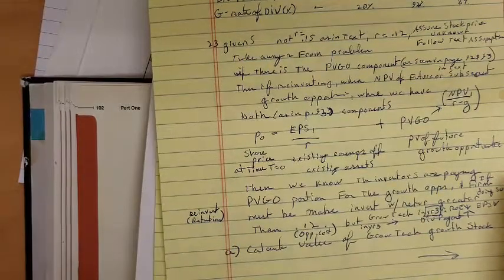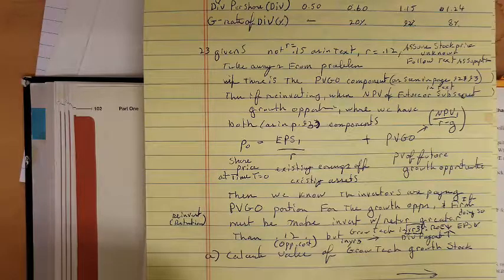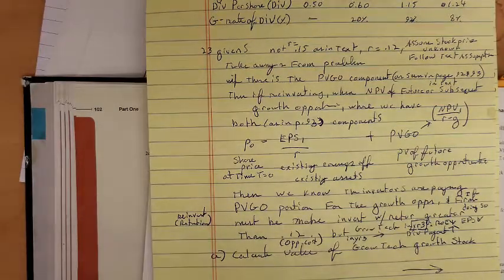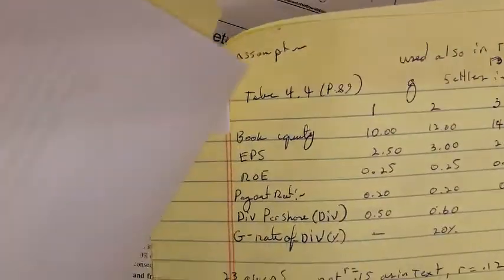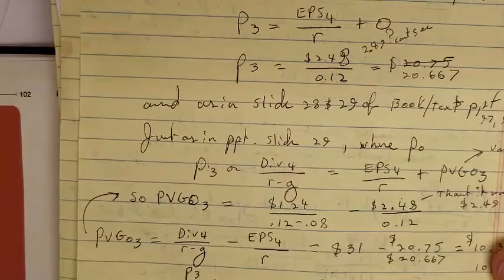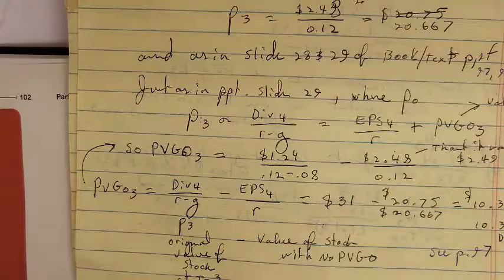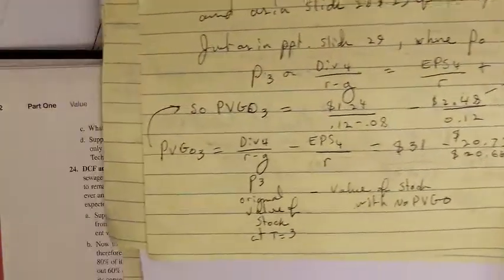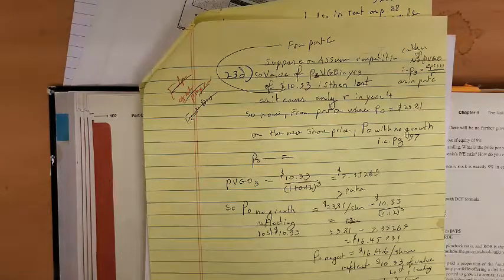chapter 4 part three homework no 23 (No 20 for the 13 edition) parts c and d, Fall 2018 Fin 5210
Fin 5210 Fall 2018 Chapter 4 No. 23 (No. 20 for Fall 2019) C and D
DCF and NPVGO